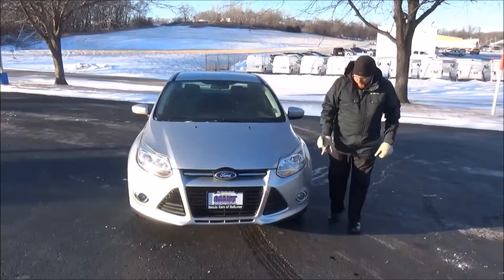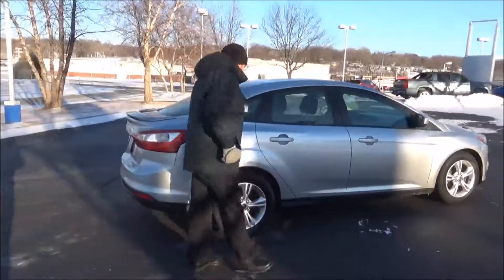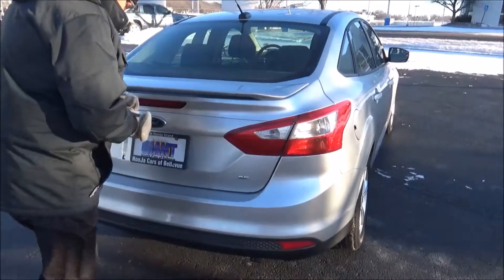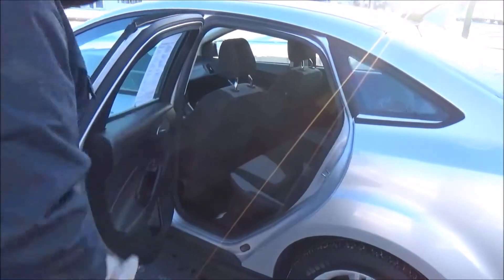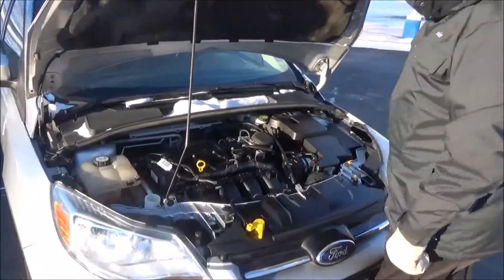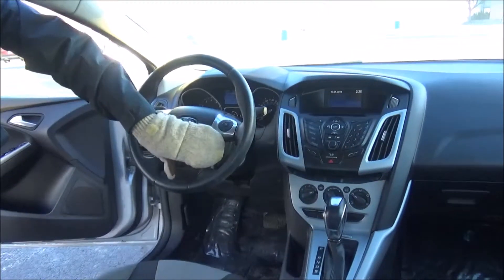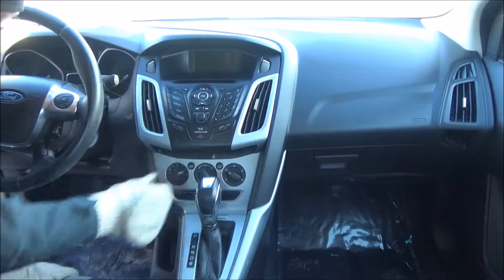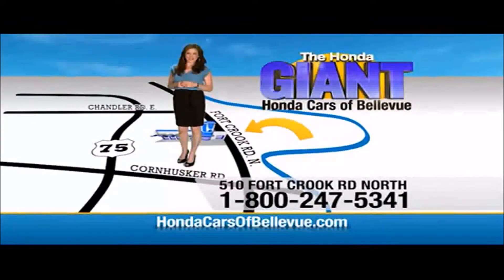Used 2012 Ford Focus SE for sale at Honda Cars of Bellevue...an Omaha Honda Dealer!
Test drive this Used 2012 Ford Focus SE for sale at Honda Cars of Bellevue your exclusive Honda dealer for Bellevue, Nebraska providing superior Honda service to the greater Omaha and Council Bluffs, Iowa metro areas.

This outstanding example of a 2012 Ford Focus SE is offered by Honda Cars Of Bellevue.
Your buying risks are reduced thanks to a CARFAX BuyBack Guarantee. You could spend more on fuel each month than on your vehicle payments, so why not consider one with exceptional fuel economy like this 2012 Ford Focus.

Adjectives like impeccable, spotless, and immaculate can be used to describe how clean this Ford Focus SE is, causing it to feel more like a new vehicle than a pre-owned one.

More information about the 2012 Ford Focus:

The new Ford Focus is a small car that offers a number of features otherwise seen in larger or more luxurious vehicles. For instance, the Focus is also the first vehicle in its class to offer Active Park Assist, which can actually guide and steer the car into a parking space if the driver moderates speed with the brake. It's also the first small car to offer Ford's new MyFord Touch system, which relies on a sophisticated touch-screen system and has advanced voice-command features and can even provide wifi for the car and the area surrounding. Technology aside, the new Focus stands out from the class for its excellent handling and poise, sporty driving feel, and impressive fuel economy.